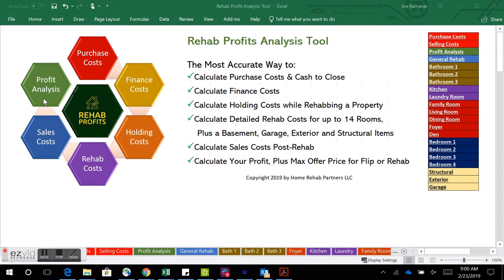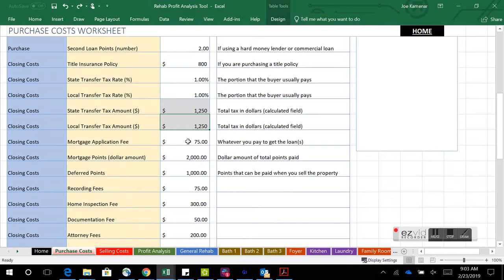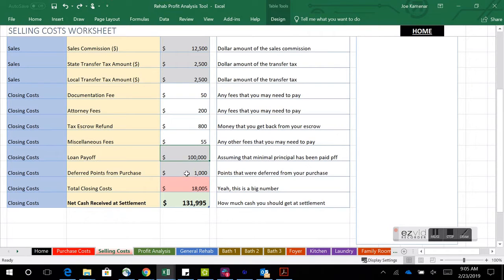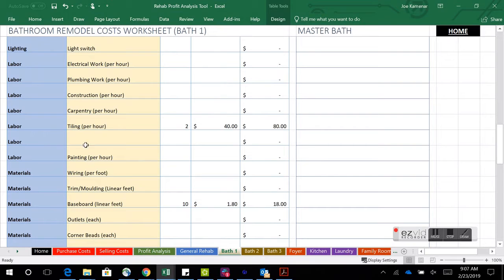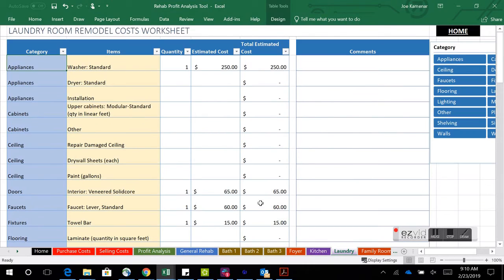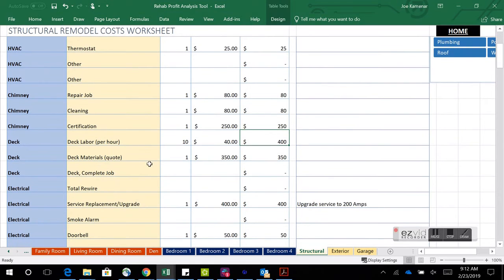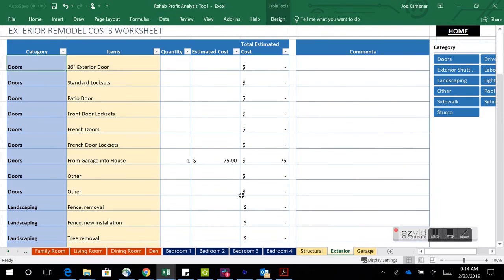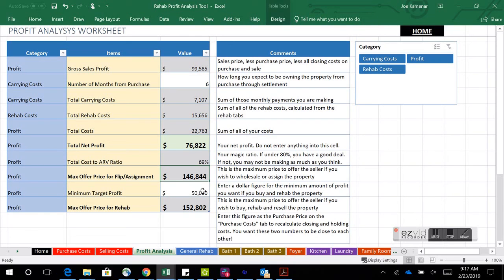Rehab Profits Analysis Tool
Overview of this spreadsheet tool that comes with your Rehab Profits Kick Start Package. It lets you calculate purchase costs and cash needed to close, finance costs, holding costs, detailed rehab costs for up to 14 rooms plus a basement, garage, exterior and structural items, sales costs after rehab, max offer price and your profits